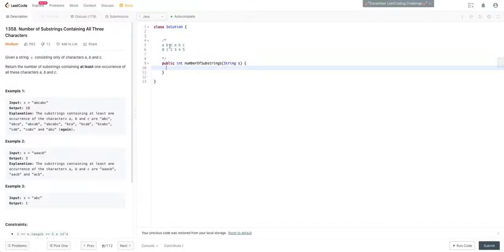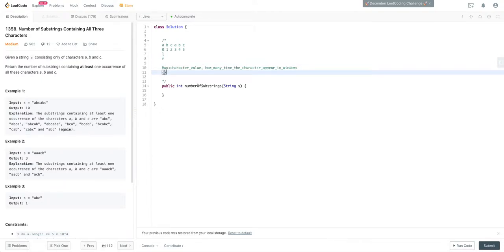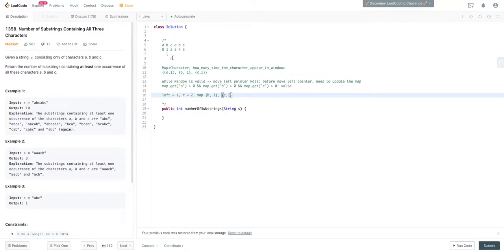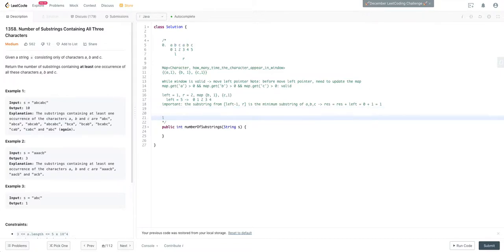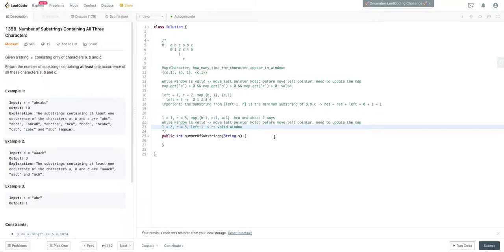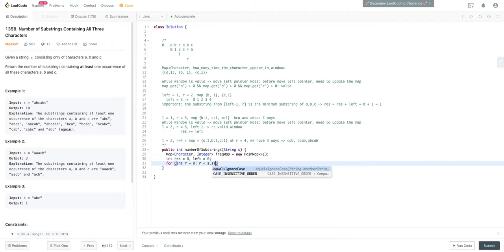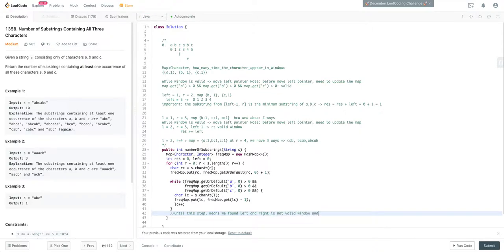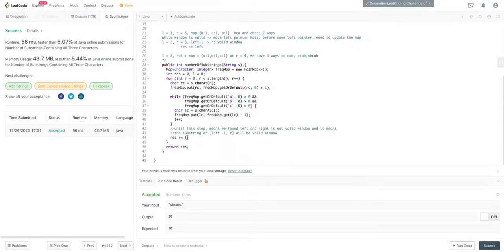leetcode 1358 number of substrings containing all three characters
This is detail explaination for leetcode 1358 Number of substrings containing all three characters